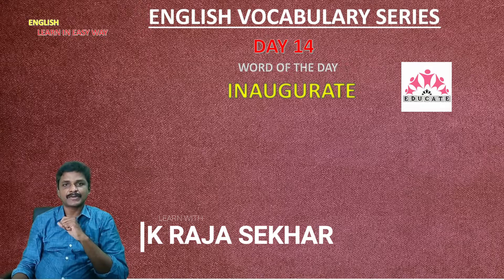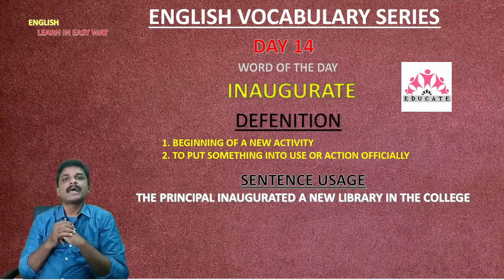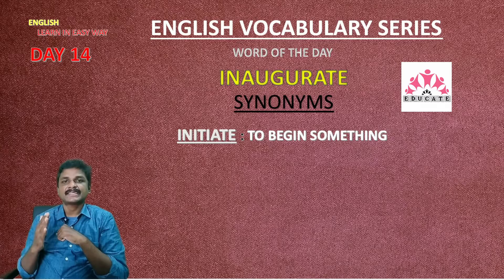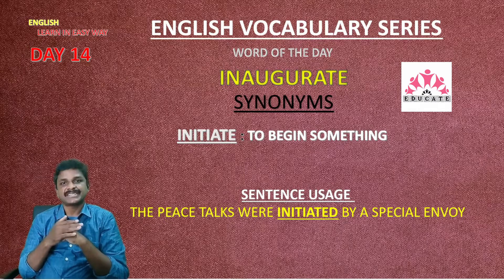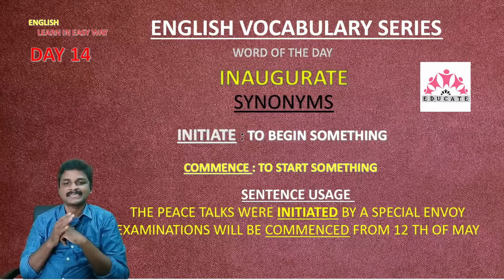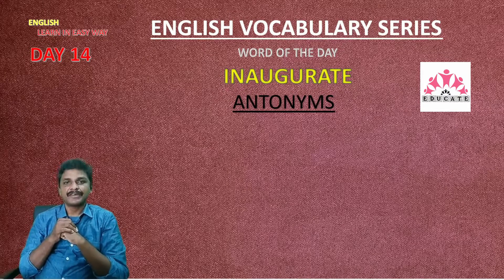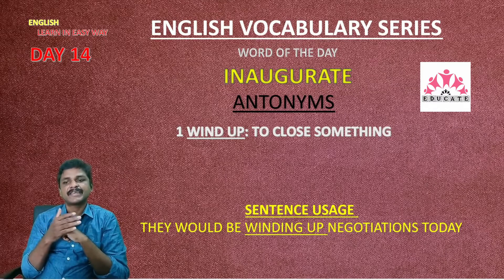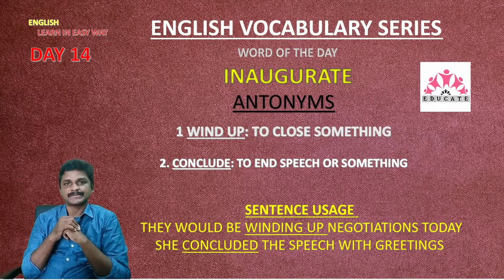DAY 14 INAUGURATE // ENGLISH VOCABULARY SERIES // EDUCATE // LEARN 5 ENGLISH WORDS EVERY DAY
SPOKEN ENGLISH  //  ENGLISH VOCABULARY